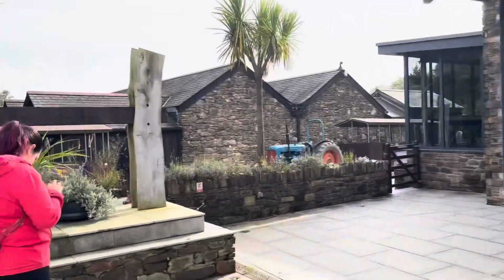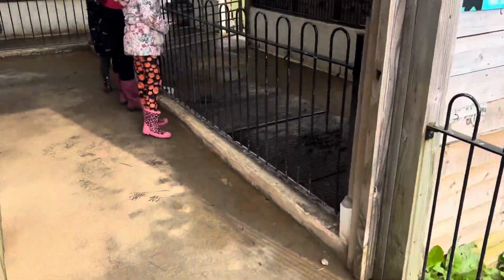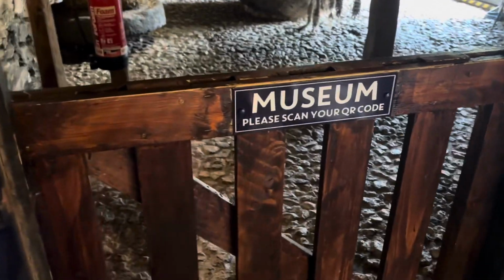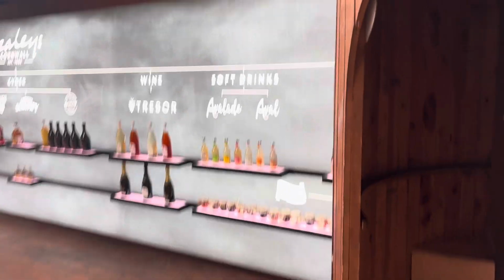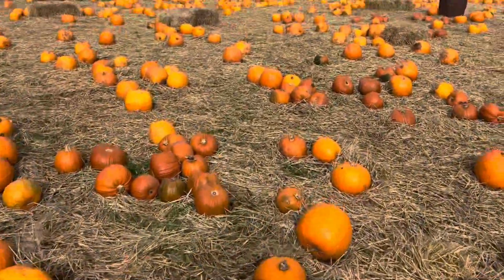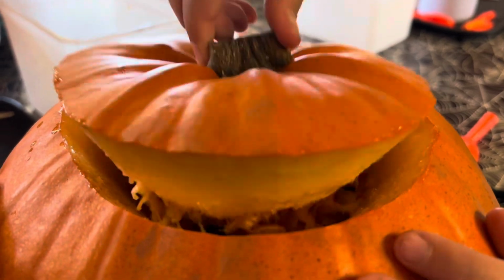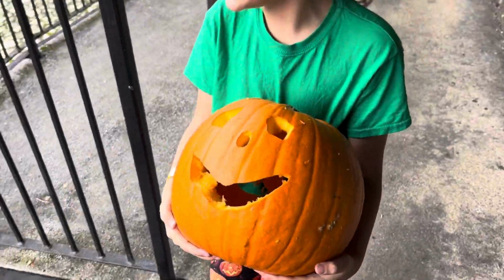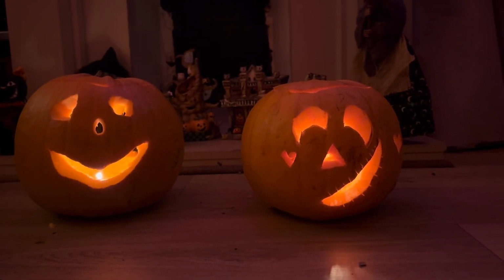Picking Pumpkins At Healeys Cornish Cyder Farm | Spooky Pumpkin Patch & Tractor Ride!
Join us as we head to Healeys Cornish Cyder Farm, near Truro Cornwall, to jump on a tractor and pick a perfect pumpkin from their patch! After, we are guided to the carving station where the kids hollow out and carve their spooky jack o lantern!